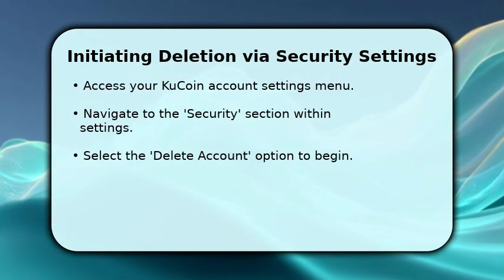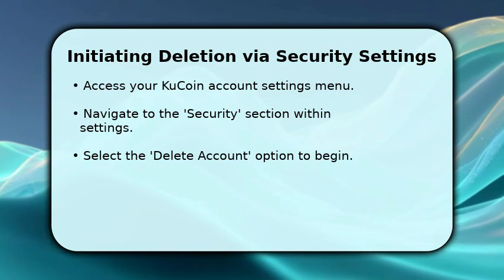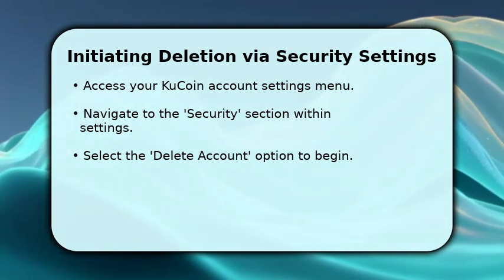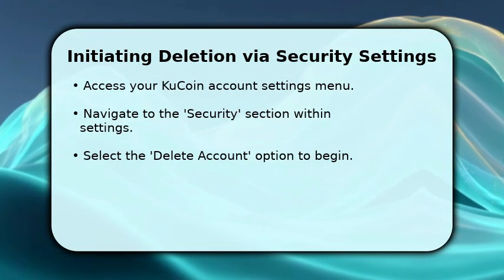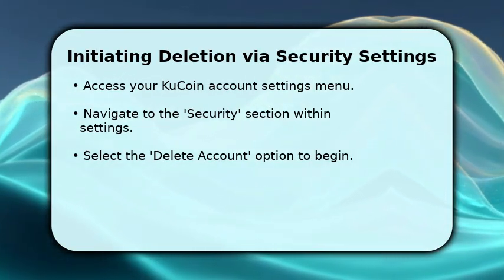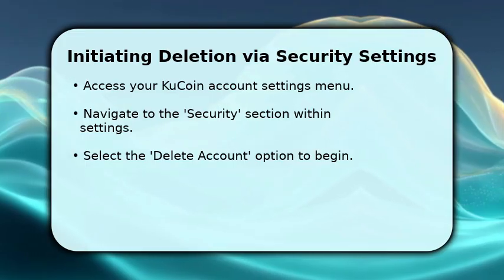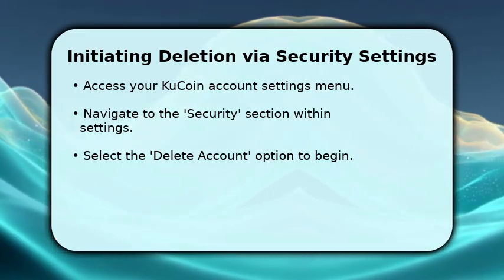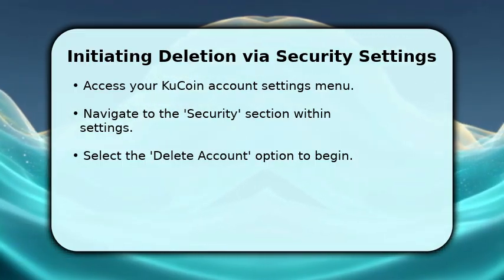How To Delete KuCoin Account Permanently (UPDATED)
▸ (s) Are you looking to delete your KuCoin account permanently? In this video, we will guide you through the step-by-step process of deleting your KuCoin account. This includes canceling any active subscriptions and closing all open positions on the platform. We will also cover what happens to your funds after deletion and how to ensure a smooth exit from the exchange.

delete kucoin account, kucoin account closure, how to delete kucoin, permanently delete kucoin, cancel kucoin subscription, close kucoin positions, kucoin account deletion process, kucoin exit strategy, kucoin account cancellation